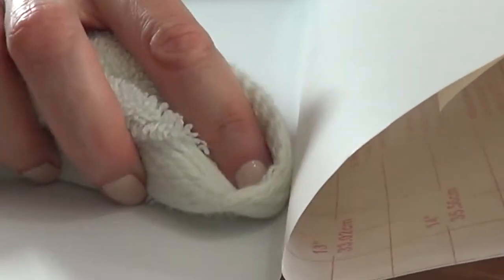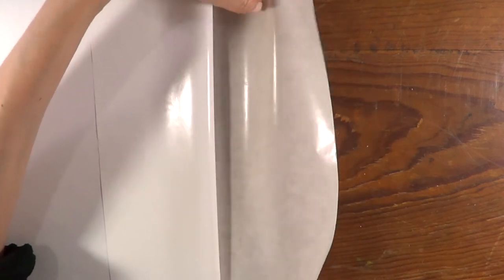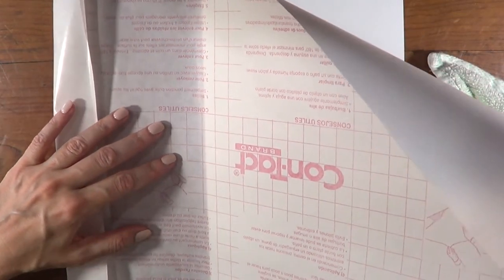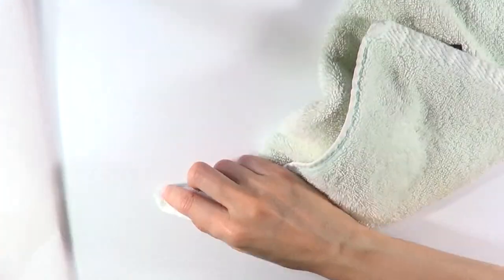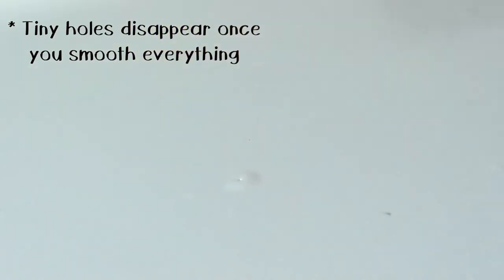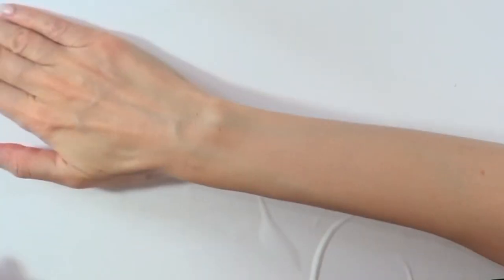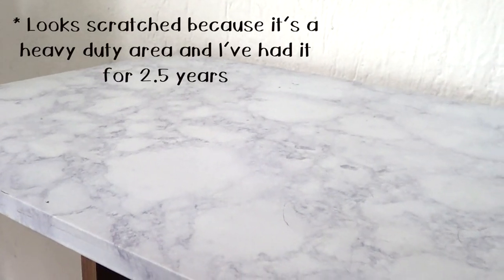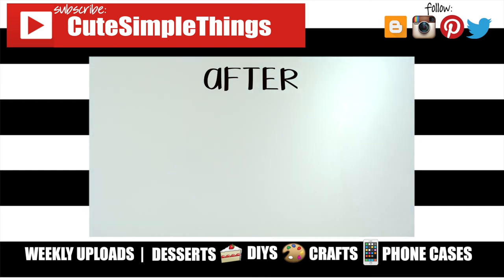How to Apply Contact Paper Without Air Bubbles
Learn how to apply contact paper with no bubbles, or how to remove them easily.

Use cutesimplestuff if you re-create it!